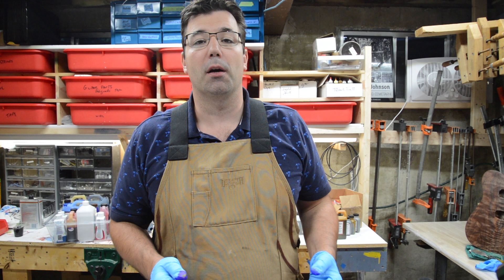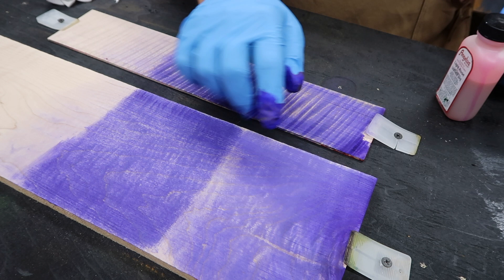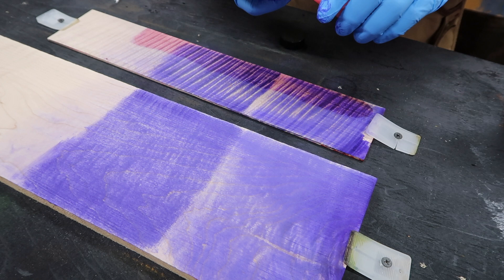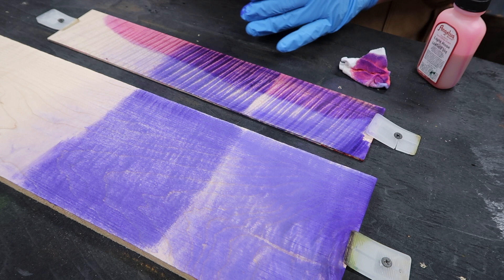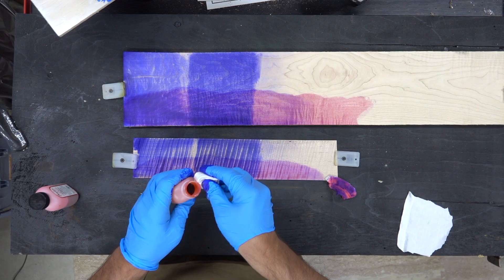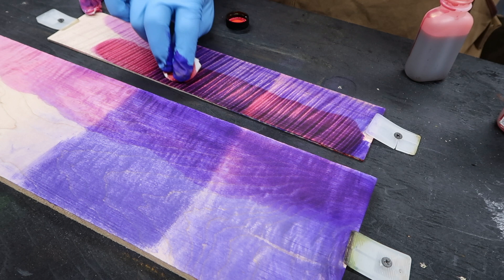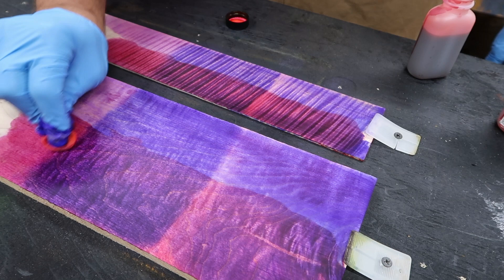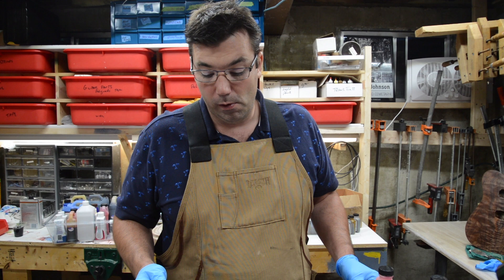Purple & Rose Multicolor Angelus Leather Dye for Woodworking & Luthier Work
Inside the Luthiers Shop with BigDGuitars.com. Going for a color combo today.  Here is a purple Base and Rose.  Really neat effect hard for my camera to take good pictures of this. you can purchase the dyes